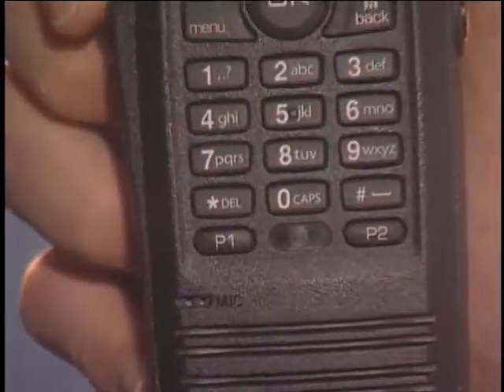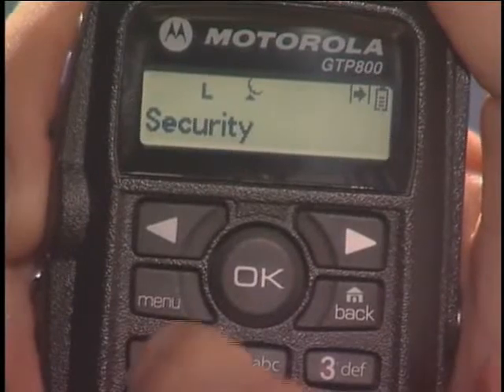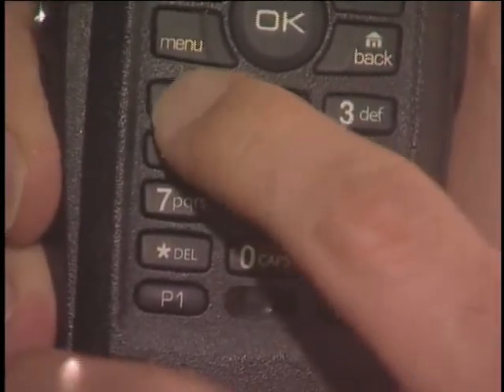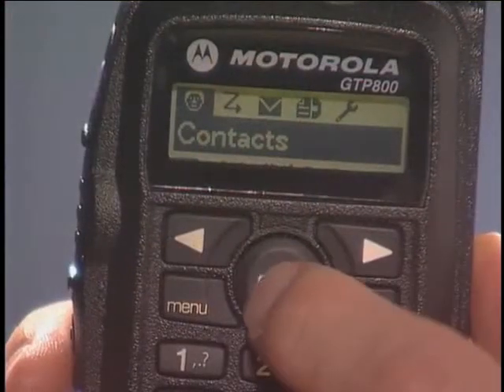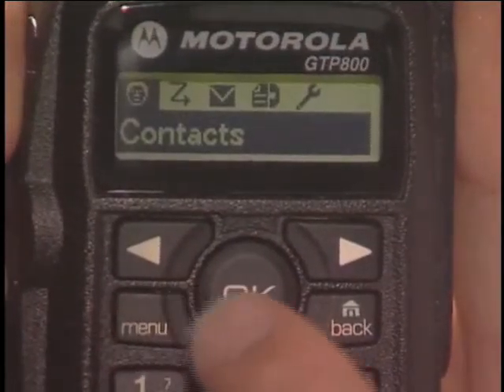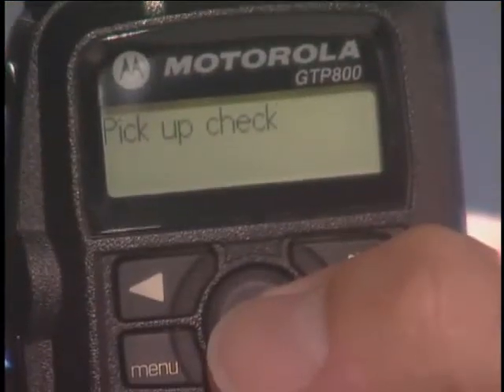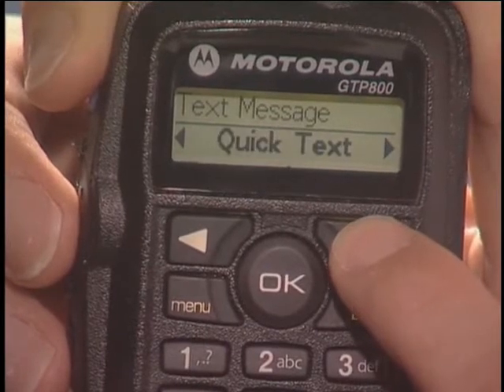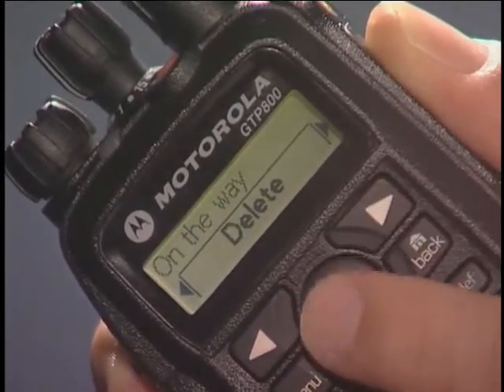MOTOTRBO Digital Two-Way Radio Features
Get a detailed, easy to follow lesson on how to use the MOTOTRBO portable radio.